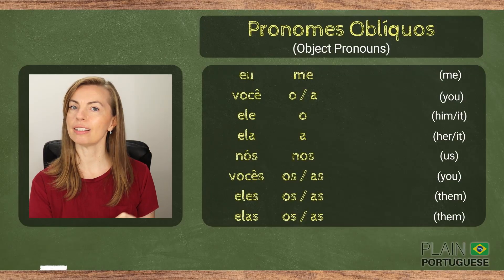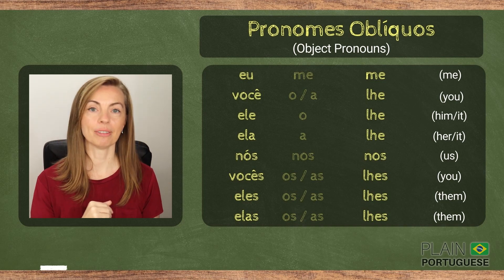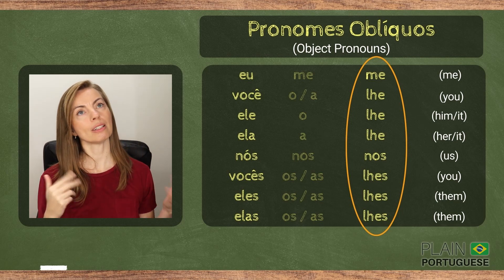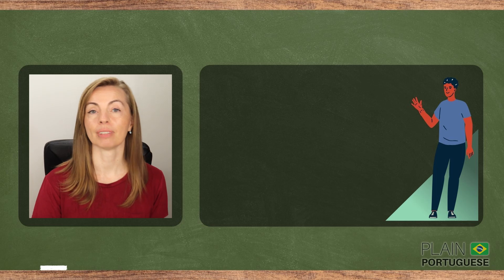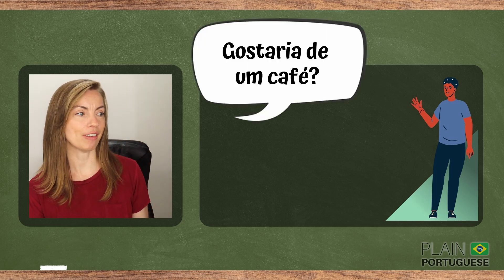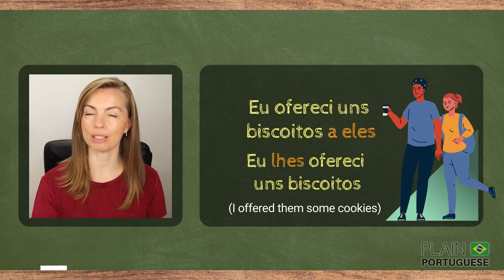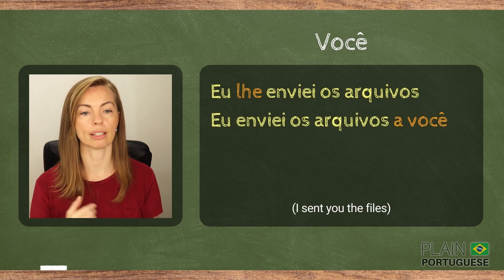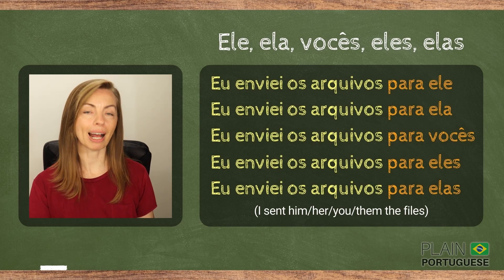How to Use Object Pronouns in Brazilian Portuguese (part III) | When to Use LHE and LHES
Some lessons ago, you learned about the use of OBJECT PRONOUNS - PRONOMES OBLÍQUOS - in Portuguese. In today's lesson you will learn that when a verb is associated (or requires) the preposition 'a' (='para'), you should use other pronouns (ME - LHE - NOS - LHES). In today's lesson you learn:

- when the pronouns 'ME', 'LHE', 'NOS', and 'LHES'
- a super pronunciation tip that will help you say 'LHE' accurately
- some colloquial alternatives to 'LHE' and 'LHES'

This is a basic Portuguese lesson for beginners. After watching this lesson, I suggest you watch parts I and III for more Portuguese grammar lessons.

✅ Appreciate this channel? Please consider making a small contribution. You may:

1️⃣ Become a member of Plain Portuguese Club and have access to some exclusive perks. Click here for more details on different levels of membership available.

2️⃣ Buy a Super Thanks by clicking on the ❤️THANKS (VALEU) button on any video of this channel.

4️⃣ Besides donating money, you can contribute by simply watching our videos (preferably until the end), giving them a thumbs-up, giving us feedback on how to improve our channel, and telling others about it.

Your donation will be used to support and improve Plain Portuguese’s infrastructure, and to provide up-to-date lessons.

There are many foreigners interested in learning Portuguese for diverse reasons. Most of them, when looking for free online Portuguese classes or other online resources to help their learning, ask themselves, ‘I would like to learn Brazilian Portuguese, but which is the best channel to learn Portuguese?’, or ‘I need to speak Brazilian Portuguese, but where can I find Brazilian Portuguese online classes for free?’. The answer to those questions is quite simple. You can learn Portuguese in an easy and fast way at Plain Portuguese, a Brazilian channel on Youtube that offers online Brazilian Portuguese lessons.

Plain Portuguese is your online Brazilian Portuguese course, with online lessons, where you will learn how to speak Brazilian Portuguese through English, in other words, having English as a support language.

*** CREDITS ***